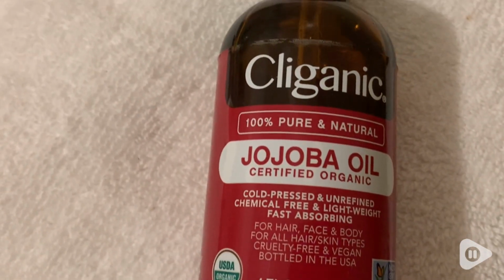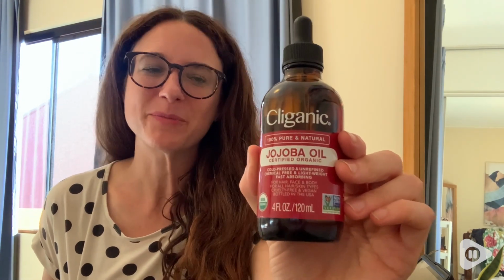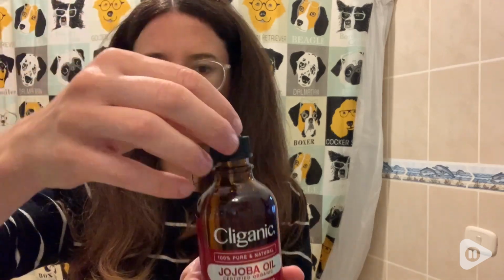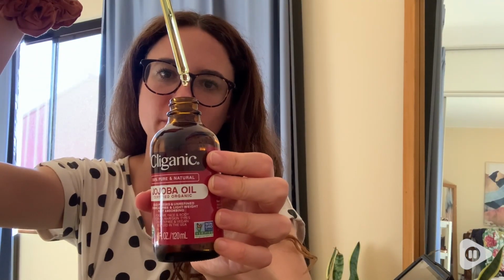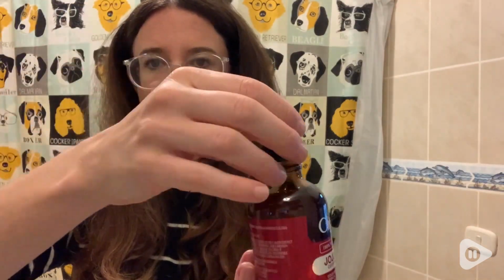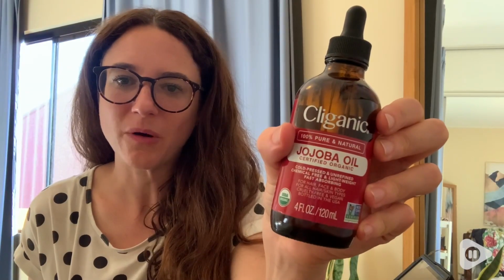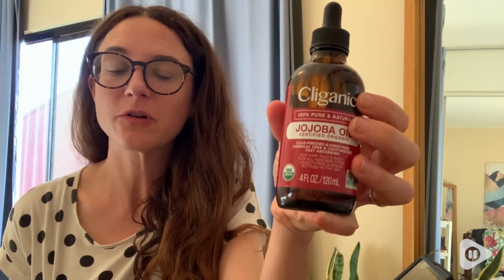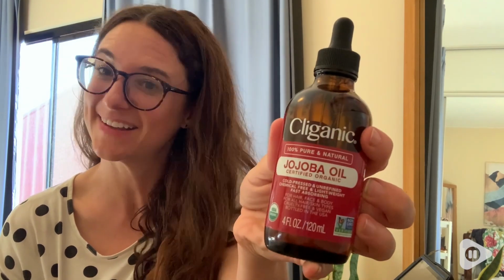Cliganic Organic Jojoba Oil | Our Point Of View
Certified Organic Jojoba Oil - Cliganic organic jojoba oil is proudly USDA organic certified to ensure ultimate quality and integrity.
100% Pure, Single Ingredient Oil - Cliganic organic jojoba oil is a single-ingredient product. No synthetic additives, ever.
Multipurpose Oil, Best Benefits – for Face, Hair & Body. The Jojoba Carrier Oil has remarkable effects on the skin, scalp, beard and hair, and It can be used for all skin types. Light-weight, Unrefined and fast absorbing, it’s gentle enough to be used on even the most sensitive skin.
Non-GMO Certified, Vegan & Cruelty-Free - Free from additives, Cliganic organic jojoba oil is proudly non-gmo project verified, certified vegan and cruelty-free.
Sustainably Sourced & Minimally Processed

(Commissionable Links)